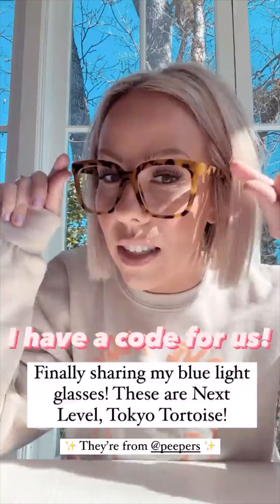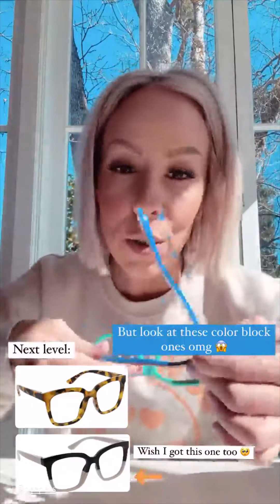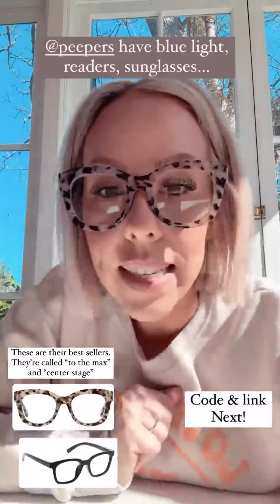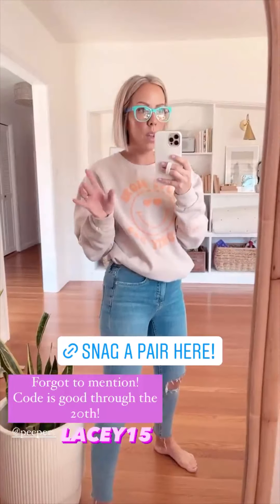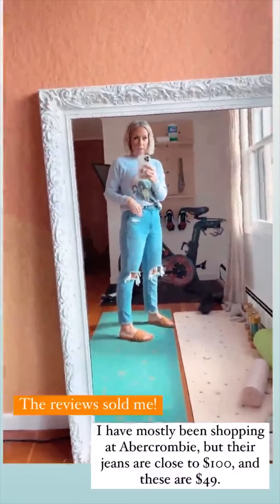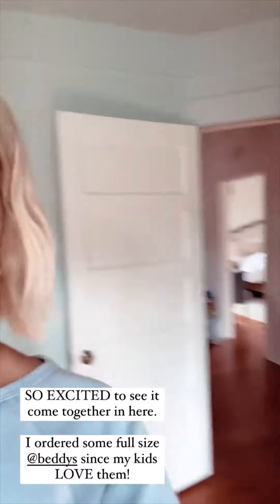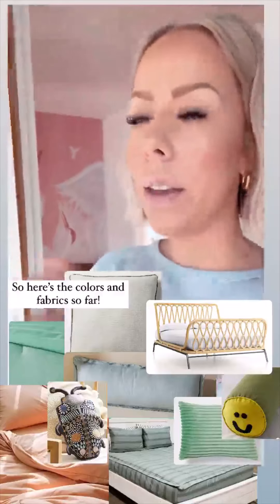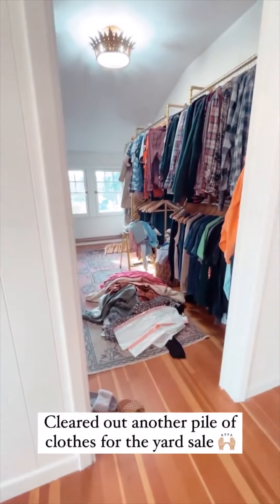Ponderosa and Plaid - 03.15.22